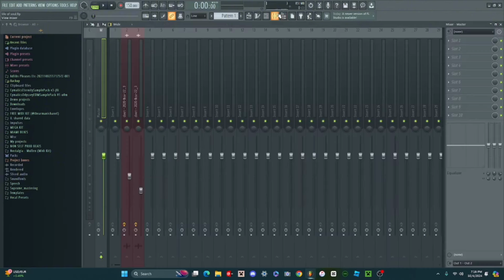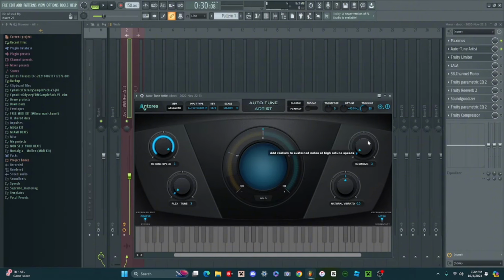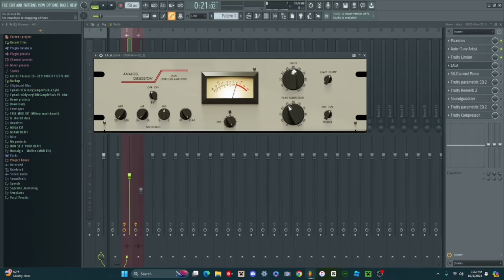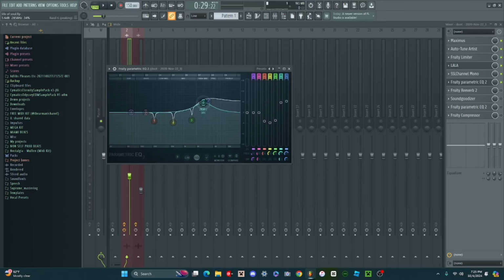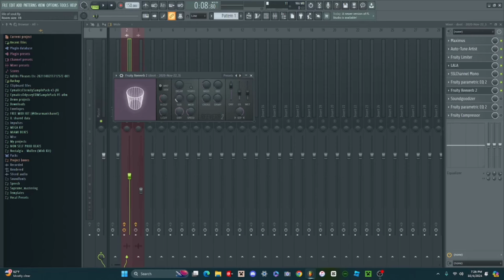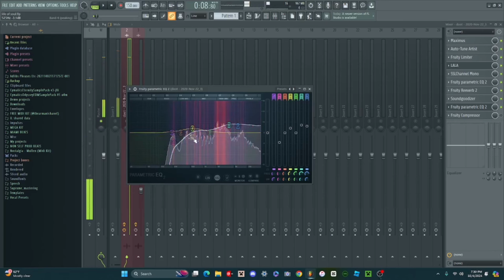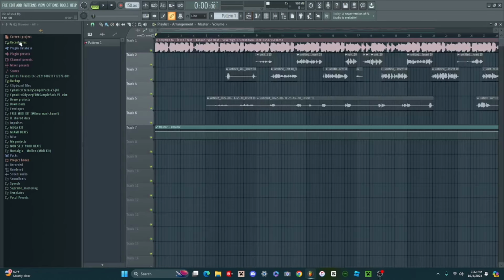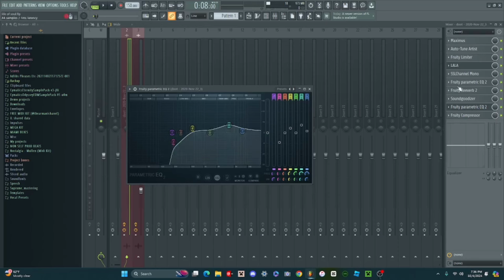HOW TO MIX UNDERGROUND RAP VOCALS IN FL STUDIO (DIGITALFASHION PRESET)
Note: This is not my current preset or how I currently mix my vocals, this is my preset from 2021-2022 and simplified to help you figure out how to mix your own sound. This is not a video to directly replicate, your voice is unique and you need to adjust things as so. The best art comes from having fun and experimenting.

FL Studio
Underground Rap Vocals
How to Mix Vocals
FL Studio Vocal Mixing
Rap Vocal Mixing Tutorial
Mixing Rap Vocals FL Studio
Vocal Effects FL Studio
Underground Rap Tutorial
FL Studio Tips
FL Studio Vocals
Mixing Vocals for Beginners
Rap Vocal Effects
Underground Rap Mixing
Vocal Presets FL Studio
How to Mix Rap Vocals
FL Studio Underground Rap
Mixing Tutorial FL Studio
Vocal EQ FL Studio
FL Studio Compressor
Mixing Vocals Underground Rap